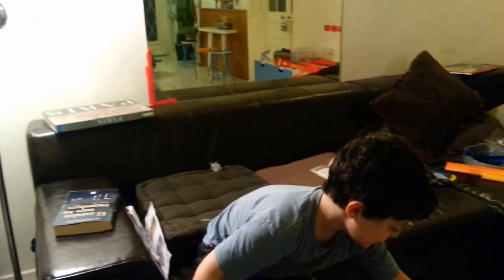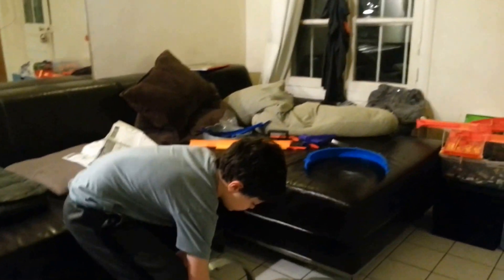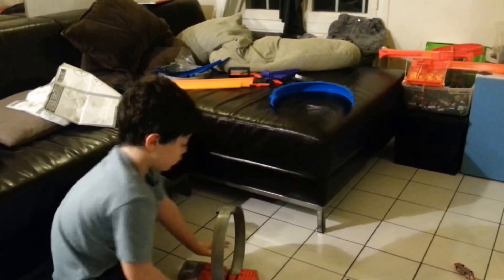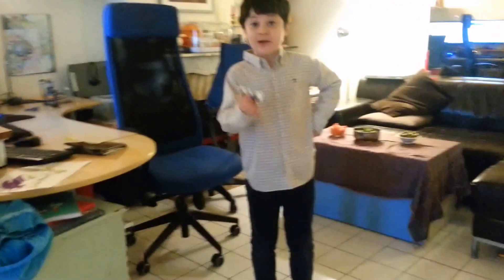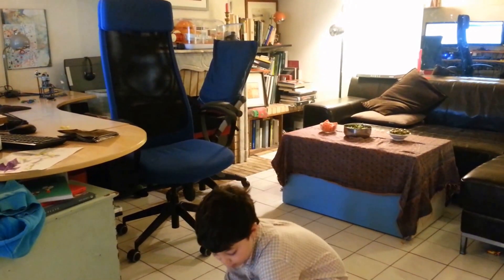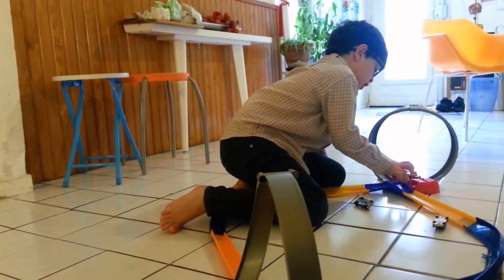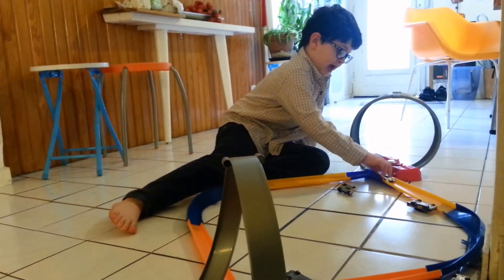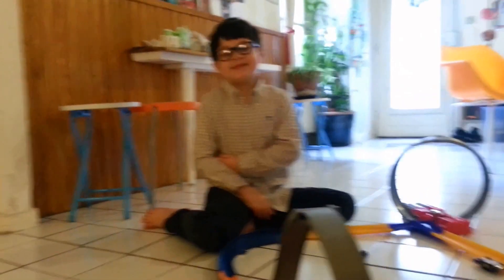Teddy xmas 2013 with his new Hot Wheels Trick Tracks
Teddy demonstrating his new Hot Wheels Trick Tracks xmas 2013